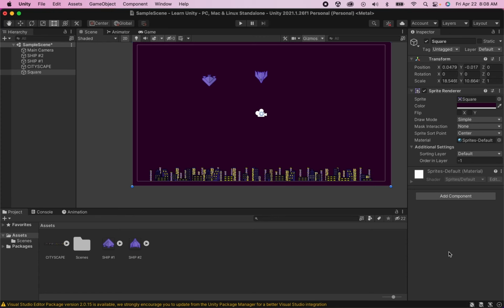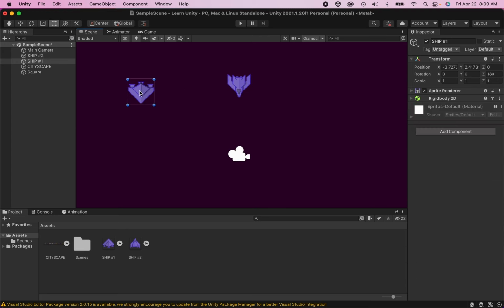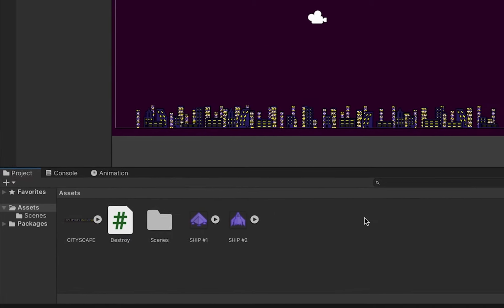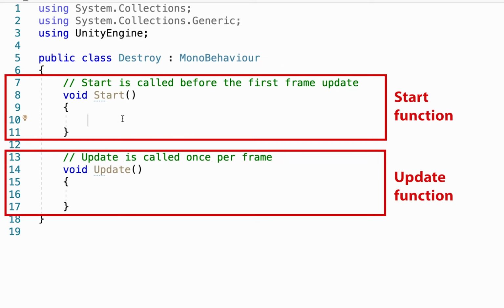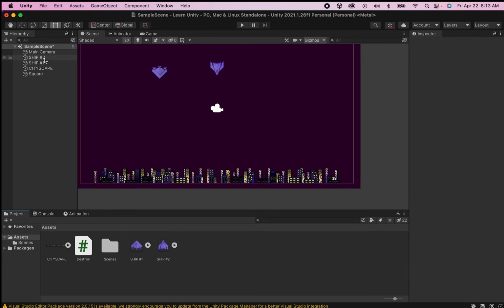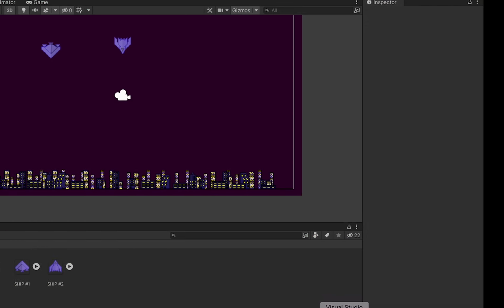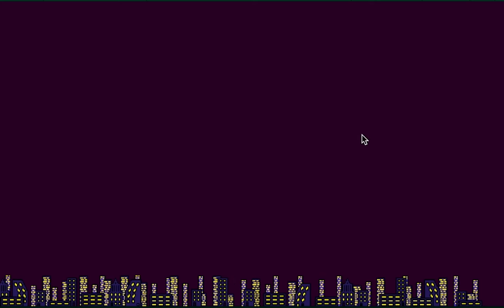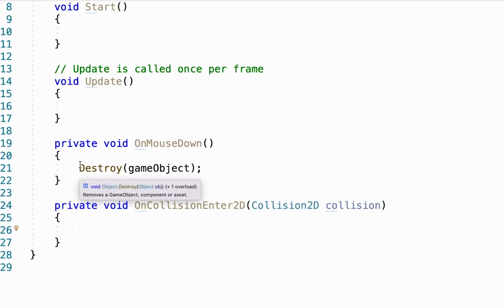2. Destroy Objects With Code: Learn Unity and C# Coding While Making A Space-Themed Arcade Game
This tutorial shows how to add colliders to objects, and will get you started writing your first code, so that you can destroy enemies by clicking on them.